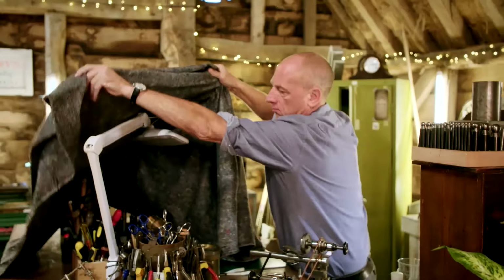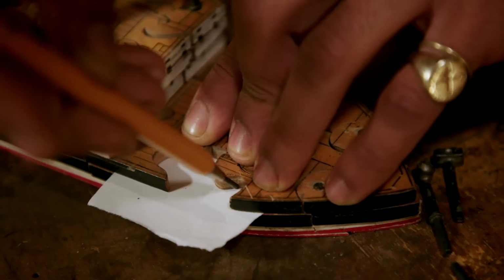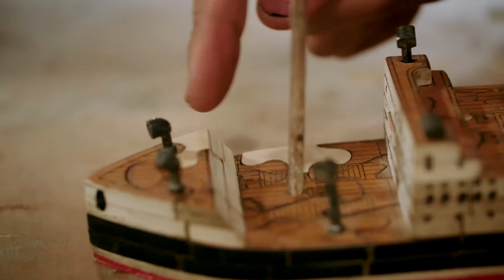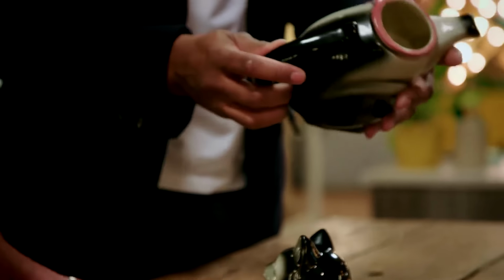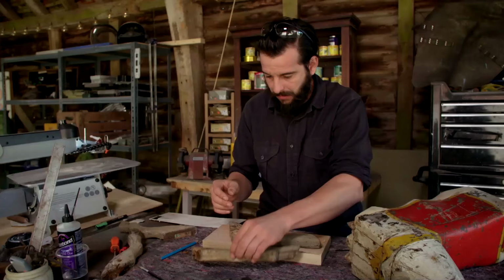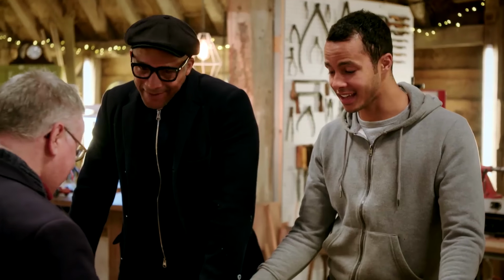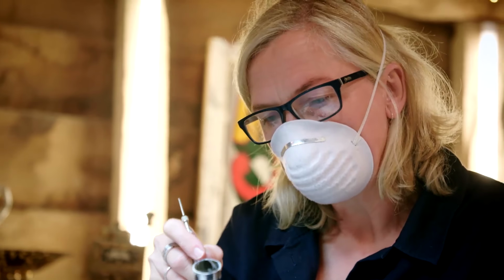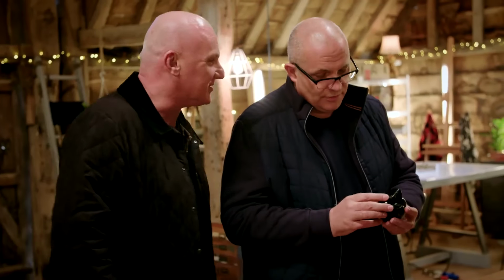Season 4 Episode 19 | The Repair Shop (Full Episode)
Dominic Chinea takes on the restoration of a once brightly coloured wooden carousel horse, a poignant reminder for owner Niki Burns of her father and grandfather, and of the fairground amusement business they ran together. The passing decades haven't been kind to the little horse: the colours have faded almost to obscurity, the wood is severely rotten in places, and the shiny brass pole on which it once stood proud is nowhere to be seen. Undaunted, Dom sets to work, knowing it will take all his skills and experience to get this gaudy galloper looking gorgeous once again. Ceramics conservator Kirsten Ramsay is charged with the task of repairing a little cat teapot with an extraordinary wartime story behind it. The teapot was given to its current owner Matthew by next-door neighbour and lifelong friend Gladys. As Matthew understands it, during the Second World War Gladys spent time in France and Germany, working as a spy behind enemy lines. She was given the teapot by a grateful member of the Resistance, only for it to end up smashed when German forces boarded and ransacked the train she was travelling on. With the weight of history upon her, Kirsten first has to undo a botched repair before painstakingly tackling the job of making the cat teapot seamlessly whole again. And Will Kirk takes on the emotional repair of a 3D wooden boat puzzle, the only reminder owner Keith has of his much-loved late father.